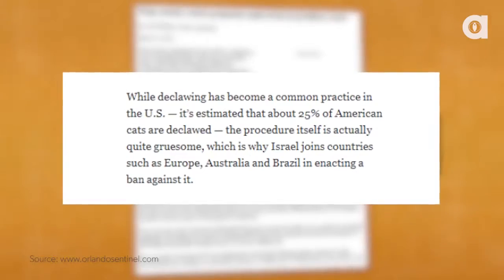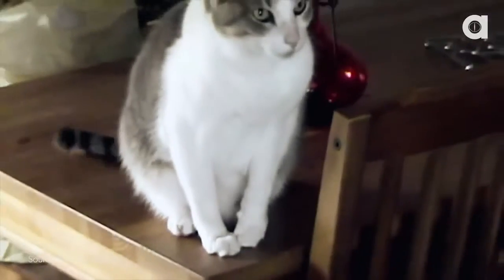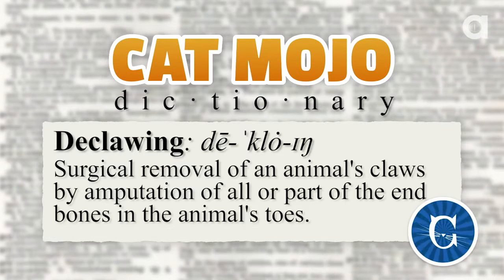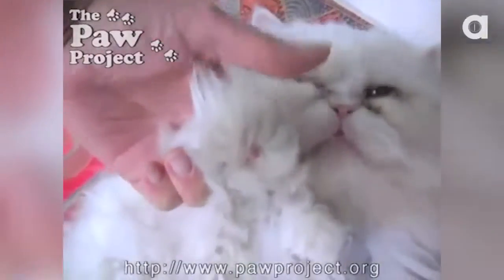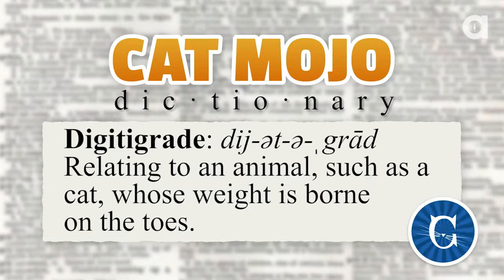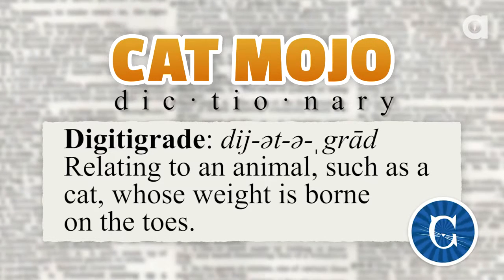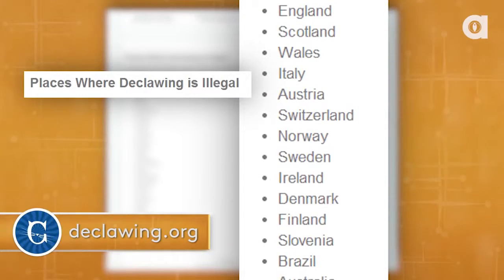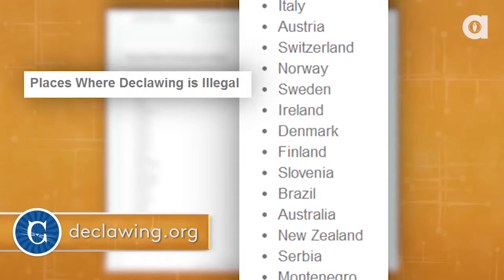Declawing Jackson Galaxy Just Says No!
Funny Video
Funny Football
Funny Cat
Funny Cats
Funny Cat Videos
Funny Cat Videos 2014
Funny Compilation
Cat Funny
Cat vs Dog
Cat Run